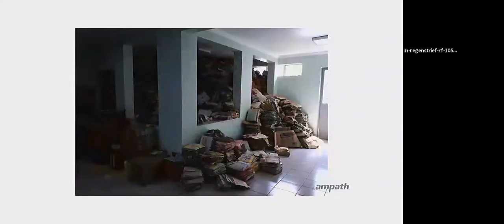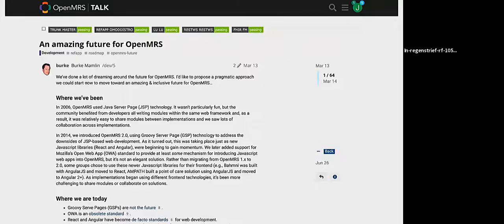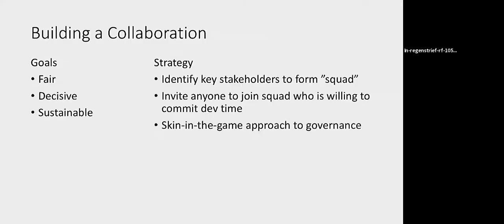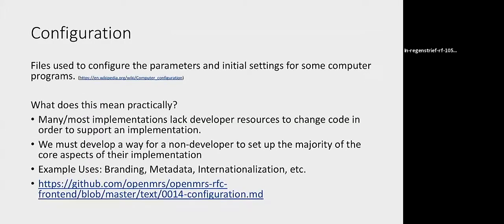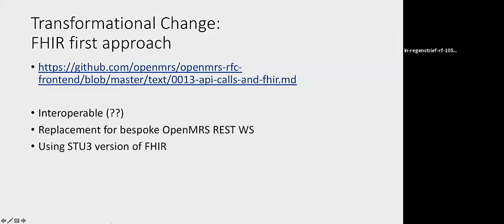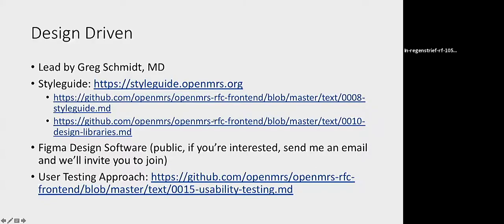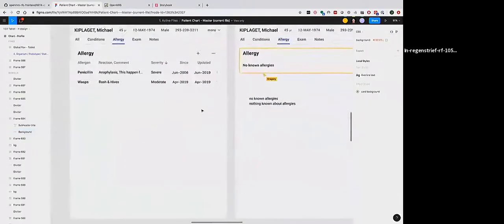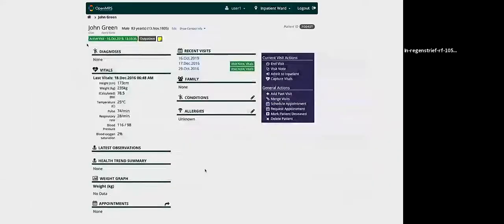Regenstrief WIP: JJ Dick (10/23/19)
“OpenMRS Update: Creation of a Collaboration and First Steps Towards Building Out a Next Generation EMR”

Presented 10/23/19 at the Regenstrief Institute